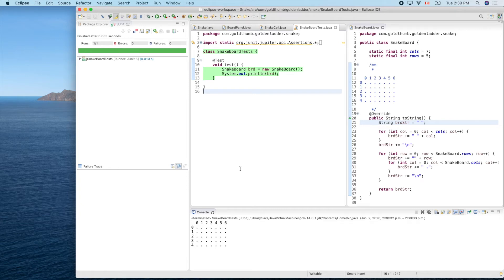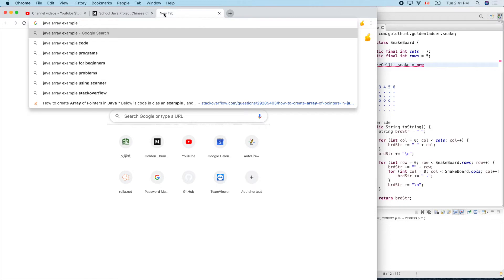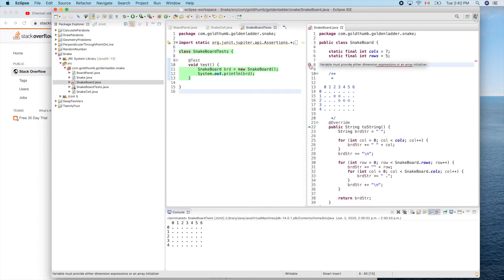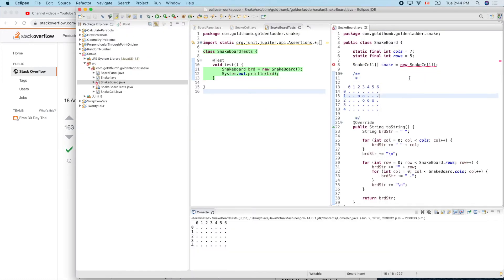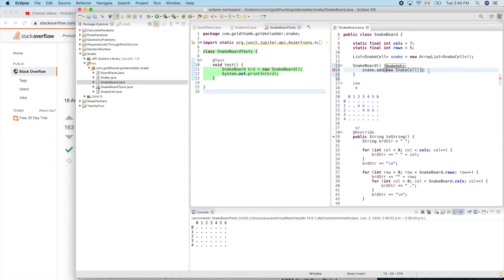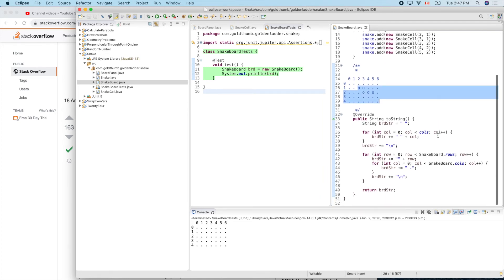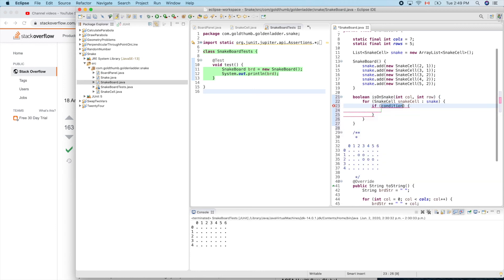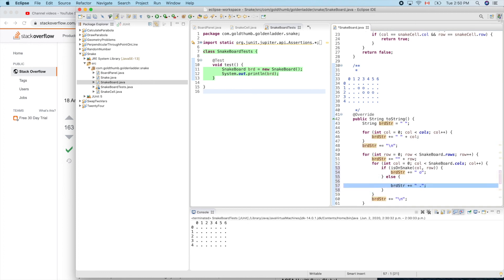Java Snake 4 | Printing the snake on game board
We use if-else inside for loop to show a snake in Eclipse console.